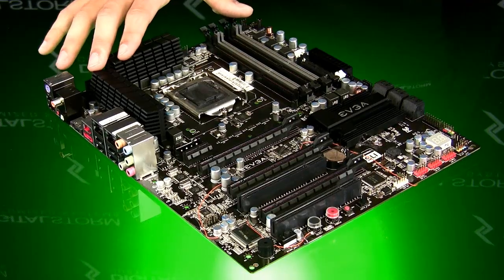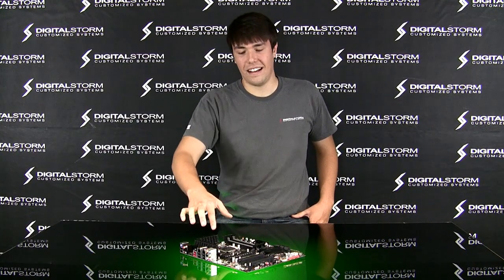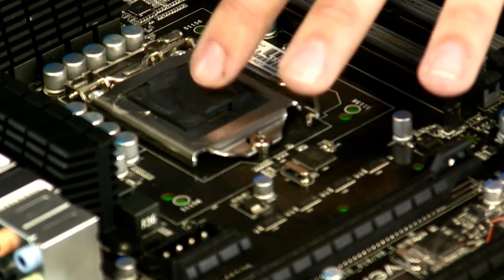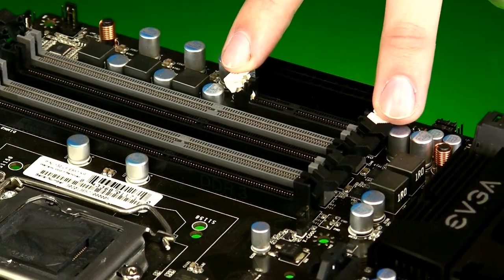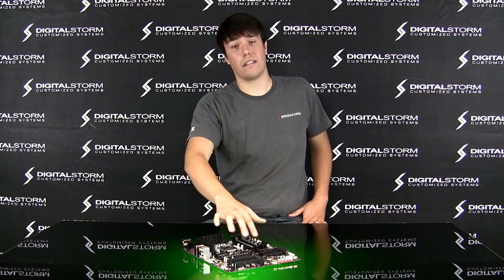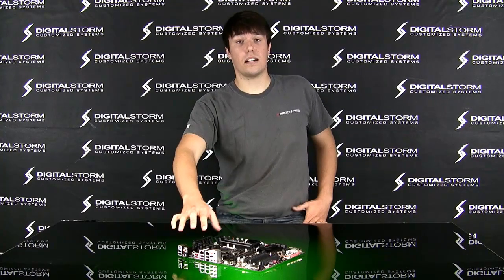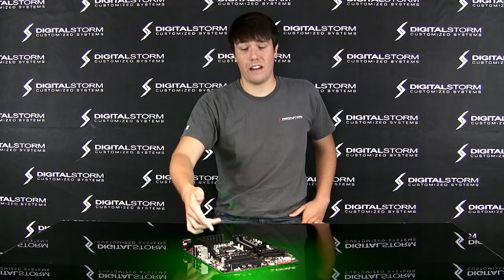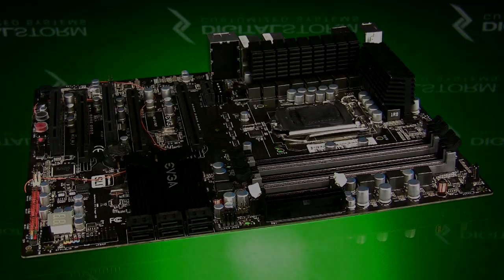Digital Storm: Preview EVGA P55 FTW Motherboard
James from Digital Storm takes a moment to provide a video walk through of the basic features and benefits of EVGA's upcoming new P55 FTW edition motherboard. Overall, we are very excited about this platform and its potential for mainstream gamers.